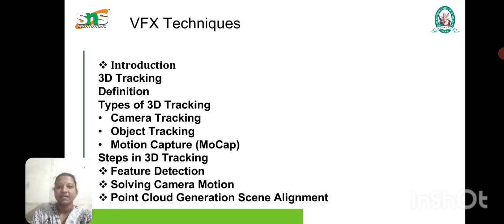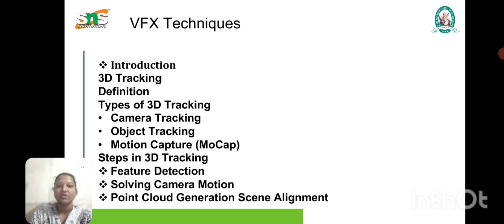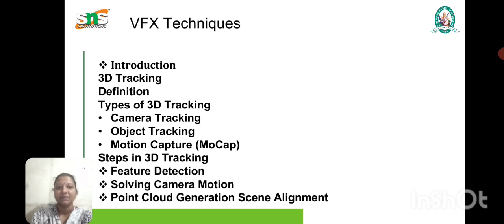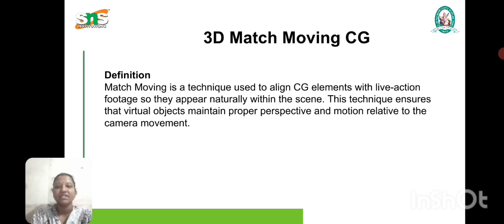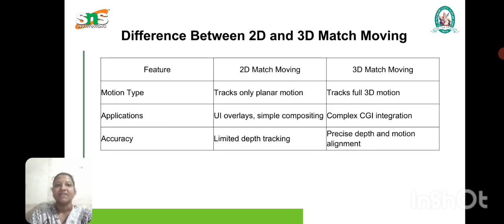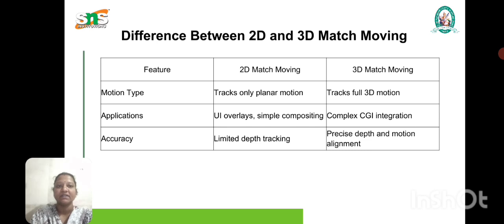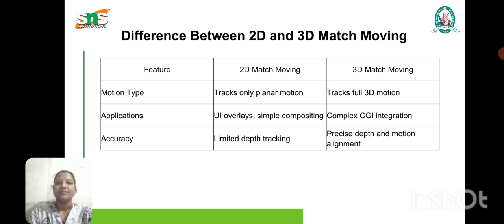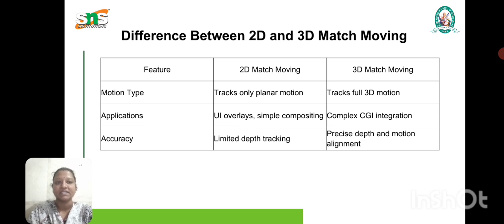VFX Techniques/Visual Effects Design/Ms.S.Saranya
VFX (Visual Effects) techniques involve creating and manipulating images or sequences to enhance or alter live-action footage. Common VFX techniques include CGI (Computer-Generated Imagery), motion capture, and compositing.
by
Ms.Saranya
Assistant Professor